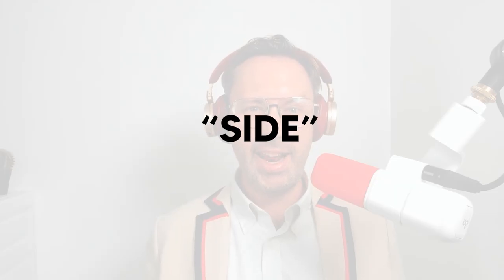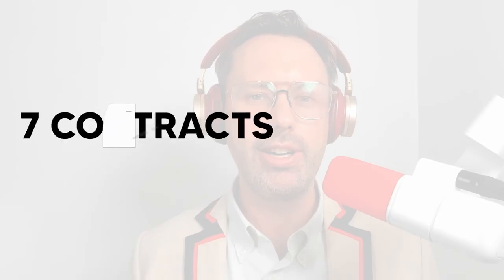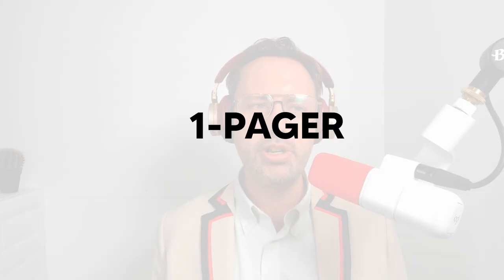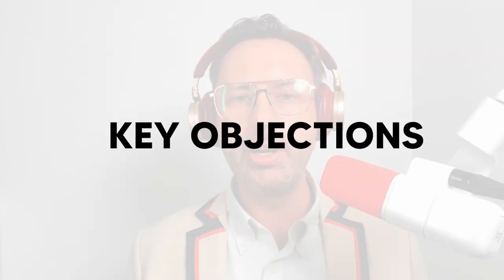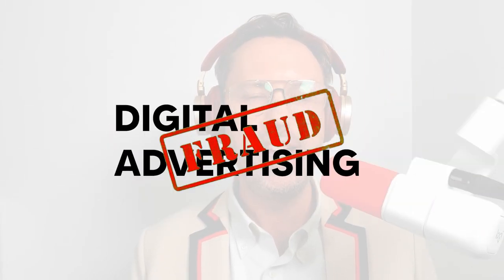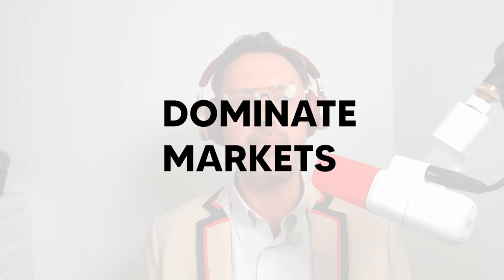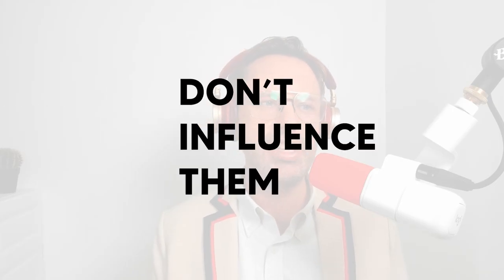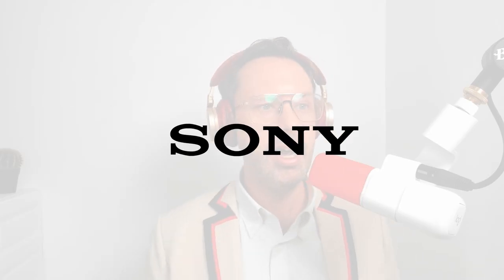B2B SaaS Marketing to Get Big Contracts!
Uncover the proven methods and techniques that propelled a B2B SaaS business to $1.2 million in sales in half a year. From strategic planning to execution, this video breaks down the key steps taken to achieve remarkable success in the competitive world of SaaS marketing.

Reference: SaaSMQL